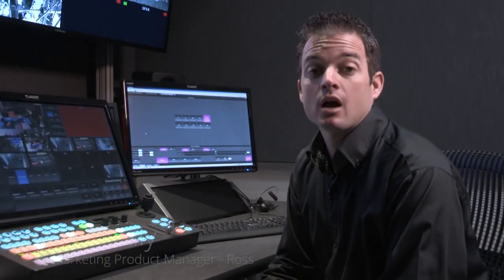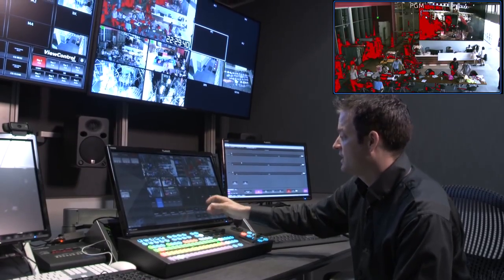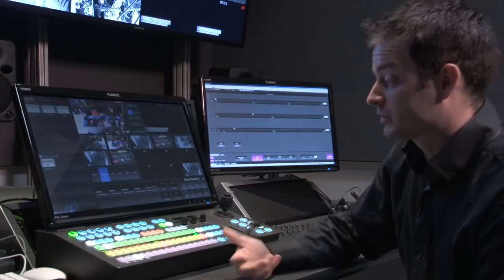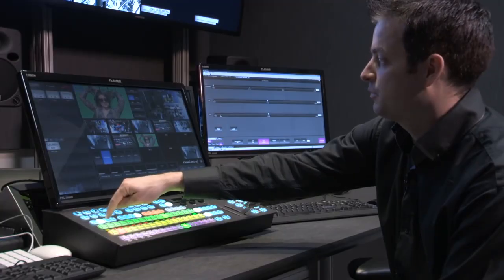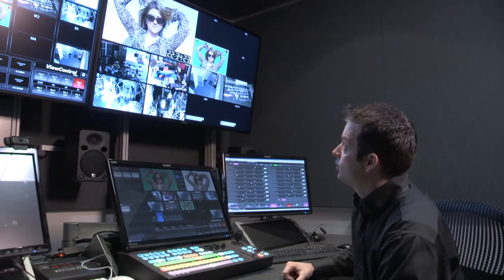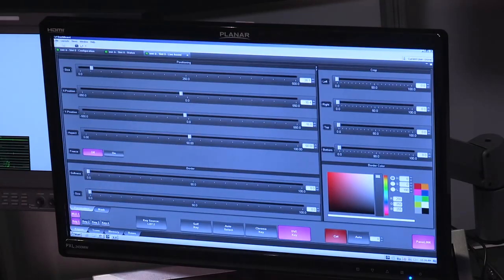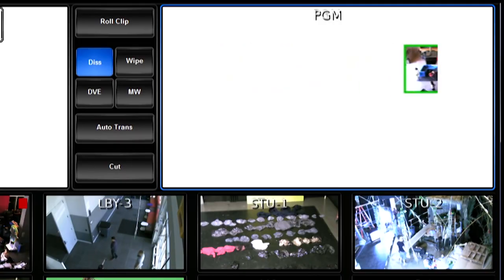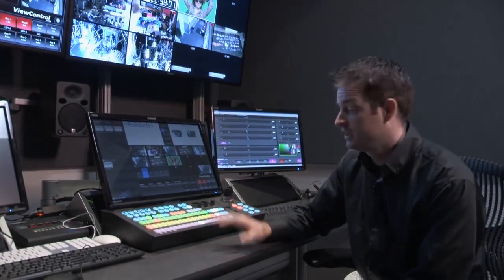Carbonite | Key Types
Key Types